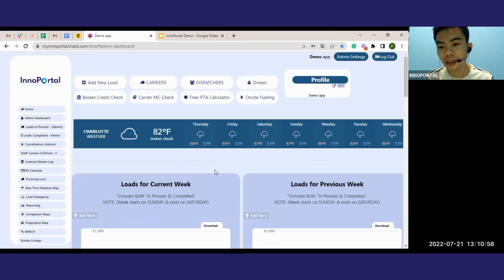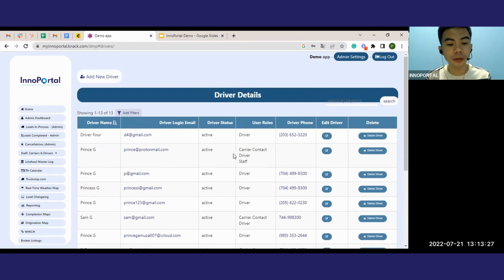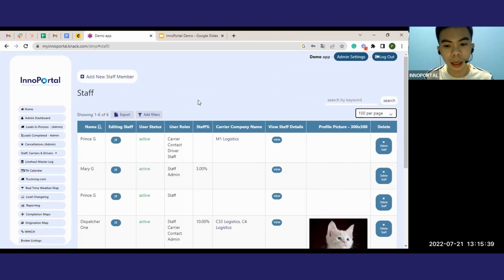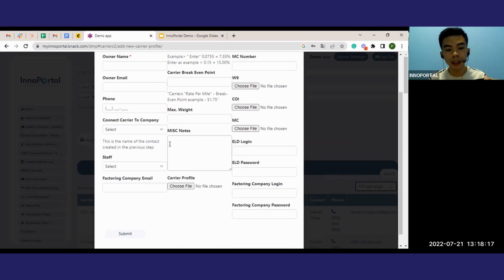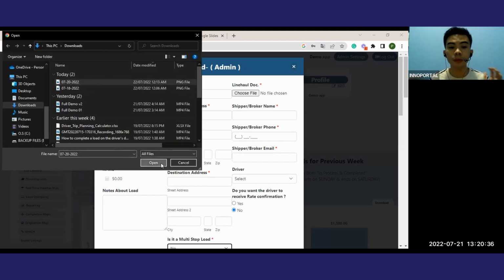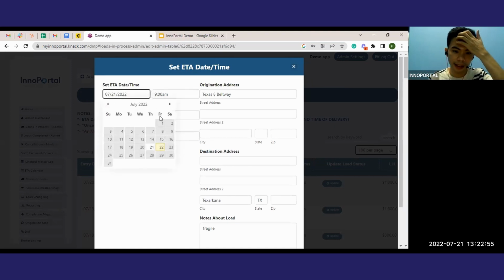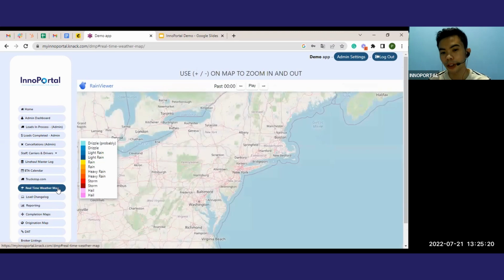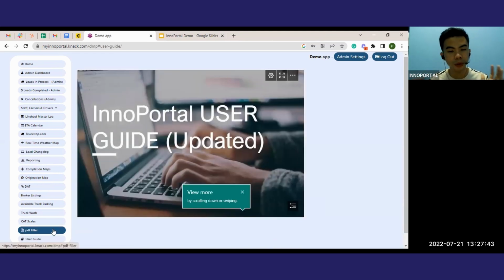ADMIN DASHBOARD OVERVIEW- InnoPortal Truck Dispatch Software